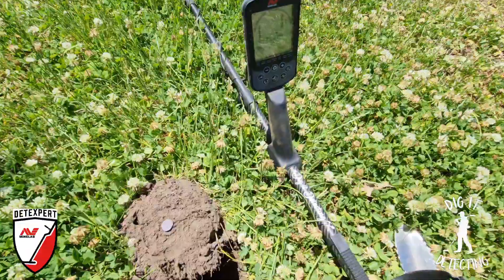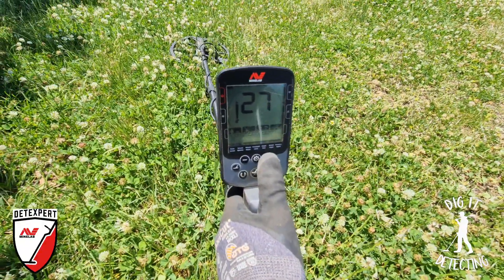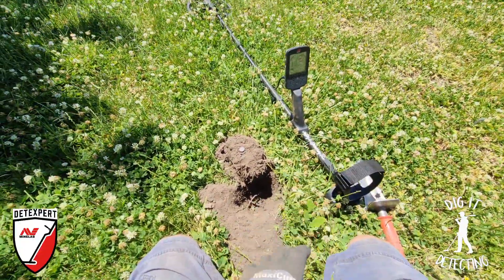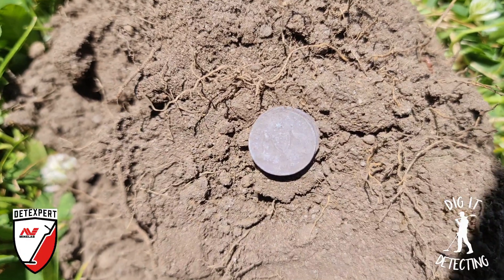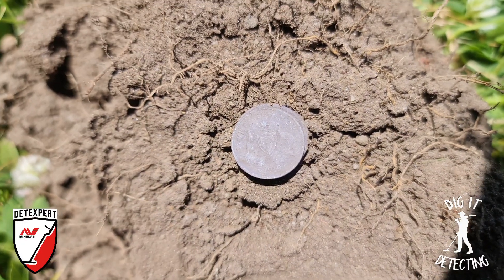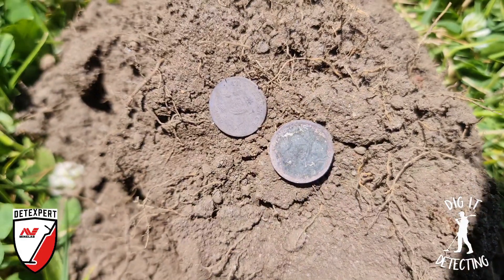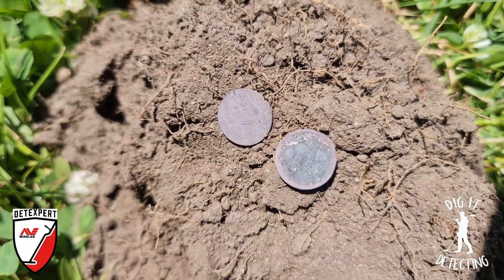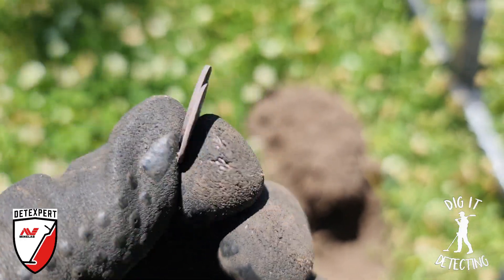High Sensitivity | Equinox 900 Finds Double Silver On 27!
Back out metal detecting with the new Minelab Equinox 900 today and playing around with some settings. Including the sensitivity which I was running at 27 when I found not one...but two little silver Australian Threepences🙌 This was also reworking old ground that I have detected for years prior!